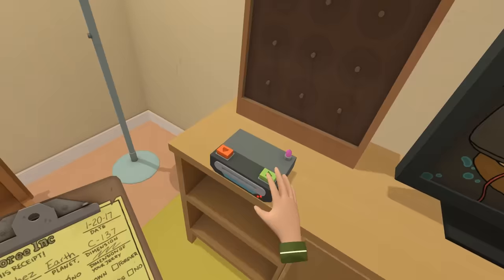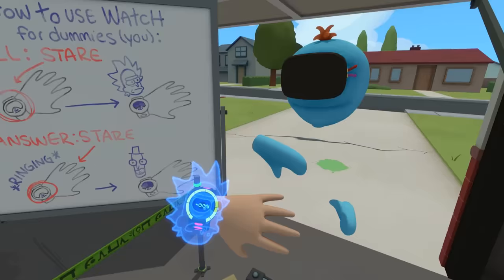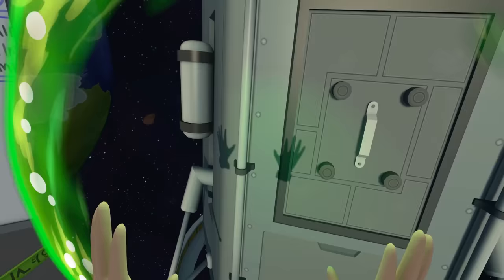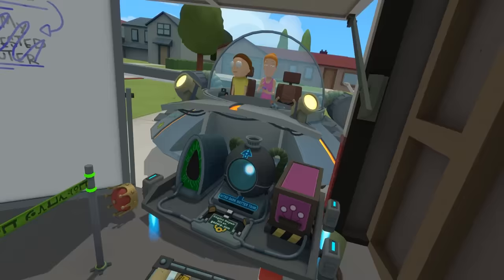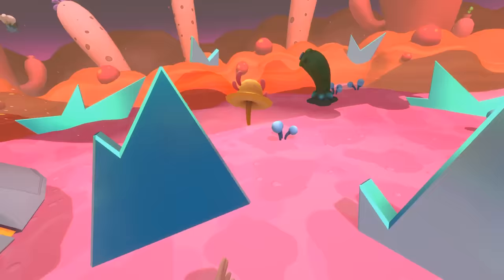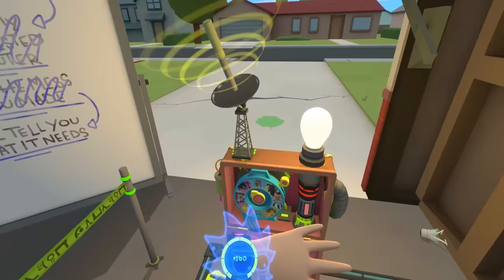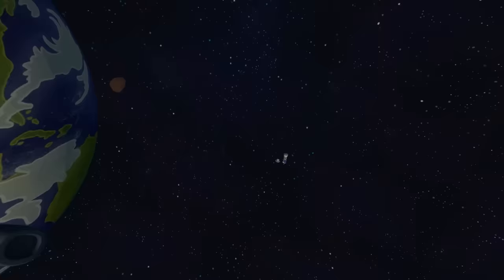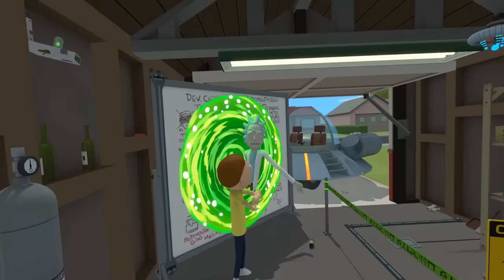Rick and Morty: Virtual Rickality - Story Mode Full Playthrough (VR gameplay, no commentary)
Let's STFU and Play: Rick and Morty: Virtual Rickality - Story Mode Full Playthrough
HAPPY 4/20 STFUers! Welcome to Rick and Morty: Virtual Rickality! In this episode we play through the main Story Mode, exploring Rick's garage and combining and using various gadgets to help him with tasks...

00:00:00 Intro
00:00:31 Living Room
00:03:23 Laundry
00:05:57 Garage Explore
00:14:52 Messing with the Combinator
00:24:42 Fixing Rick's Computer
00:34:09 Bathroom
00:40:55 Repairing Rick's Car/Spaceship thing
00:49:10 Messing with the Combinator (again)
00:51:36 Alien Egg retrieval
00:55:33 Alien Egg hatching
00:57:15 Playing with Alien
01:02:22 Troy
01:06:14 Calling Momma Alien
01:12:31 Killing Momma Alien
01:16:38 The Big One
01:18:49 Megaseed / Rick Fight!
01:23:07 Overly-long ending pt.1
01:29:54 Overly-long ending pt.2